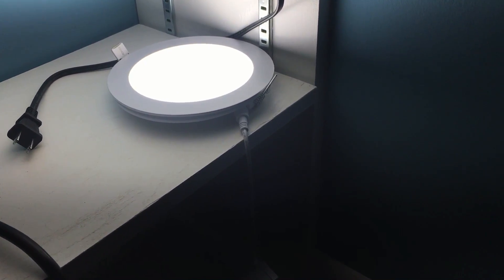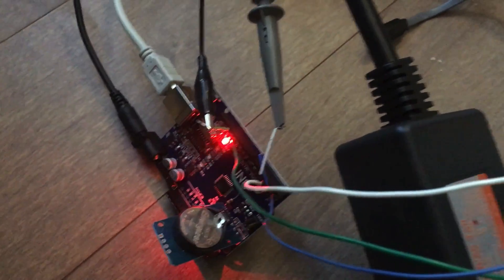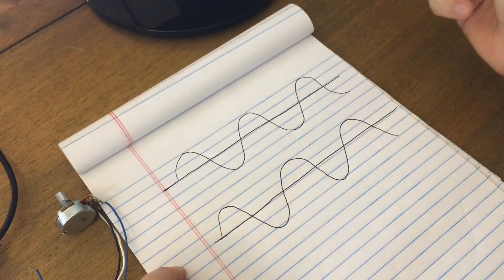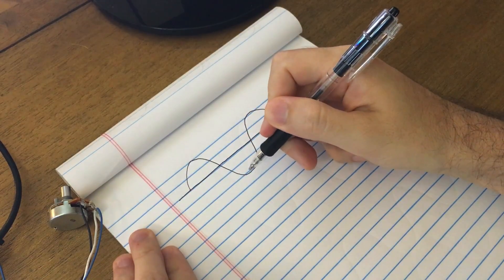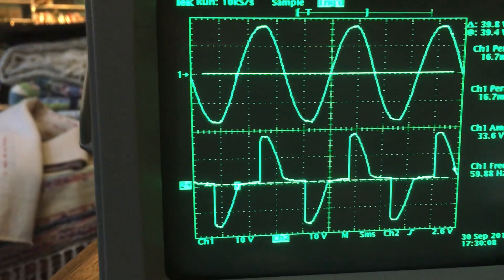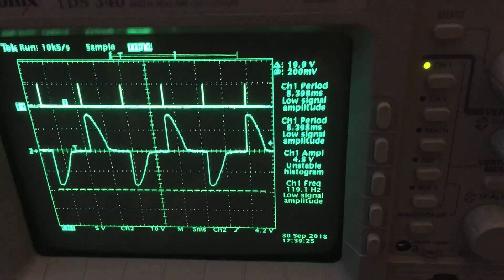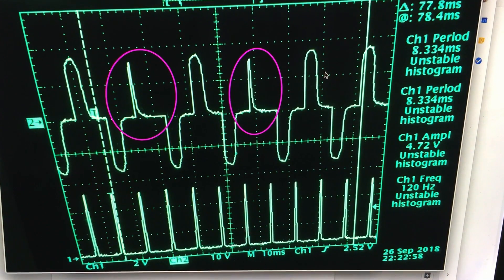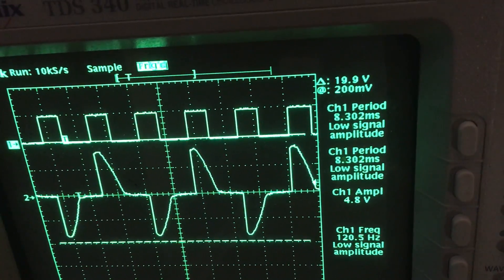How to Dim LED with Arduino & Triac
RealTimeClock (RTC)
15W Dimmable LED
CR2032 battery for RTC